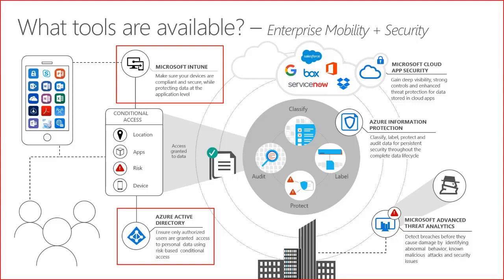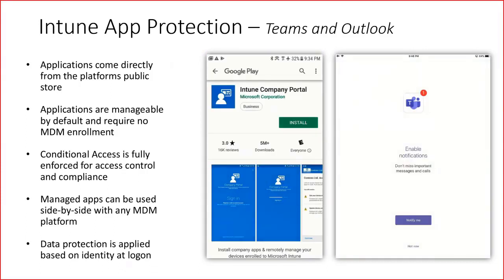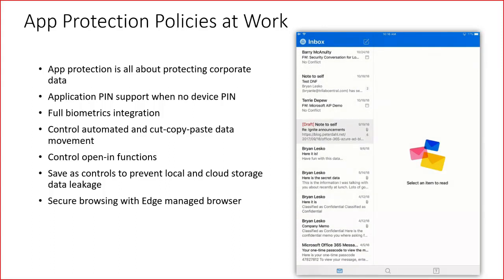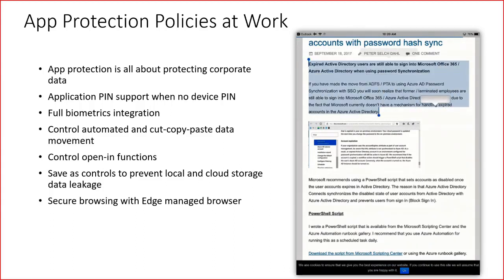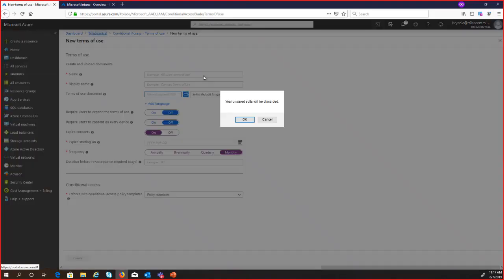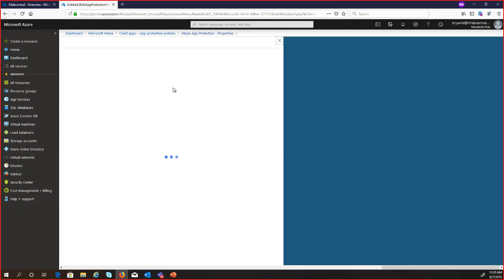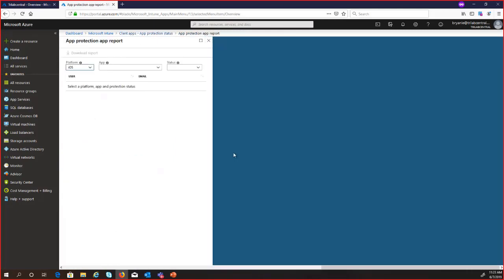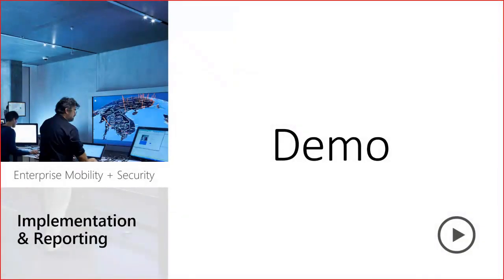Microsoft 365 & Compliance